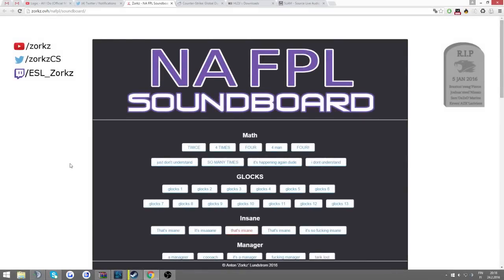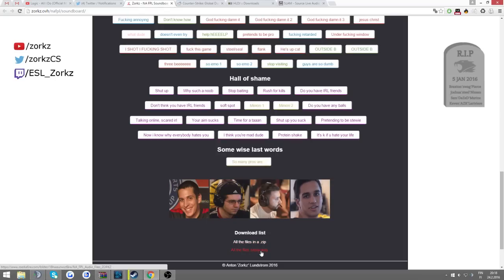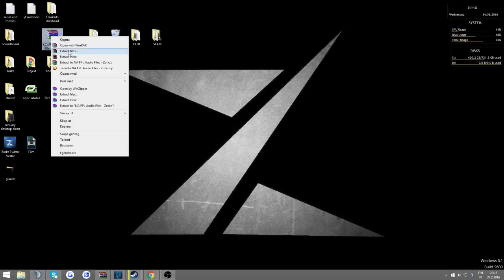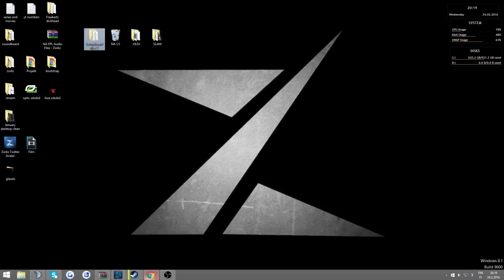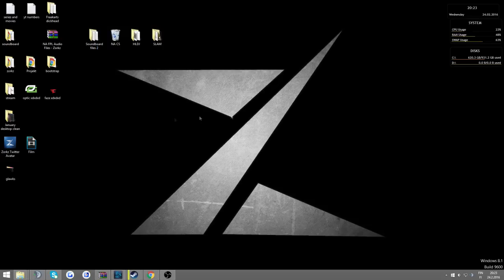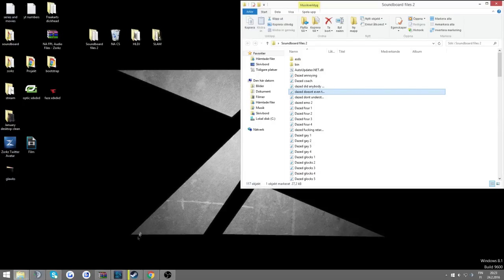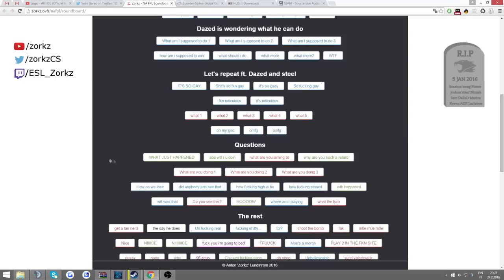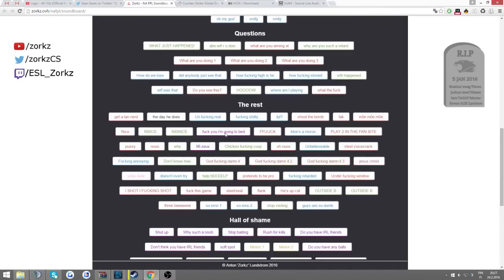How to use the NA FPL Soundboard in-game